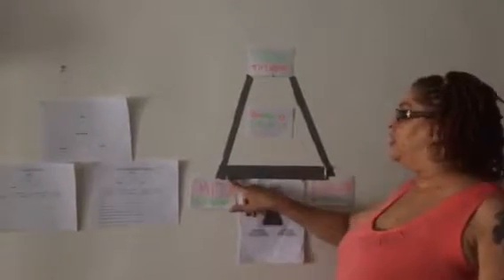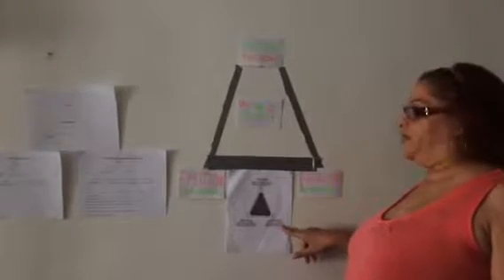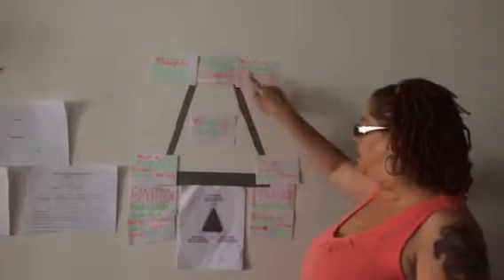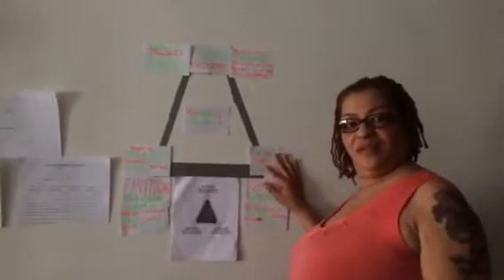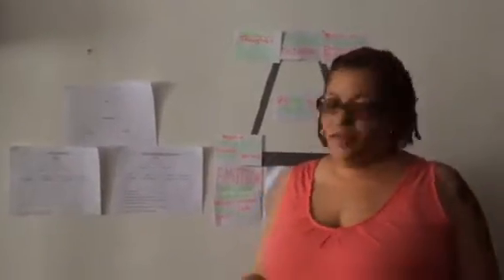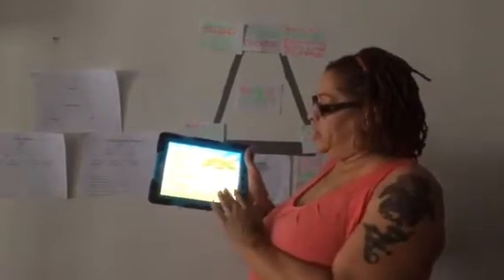Cognitive Triangle Technique